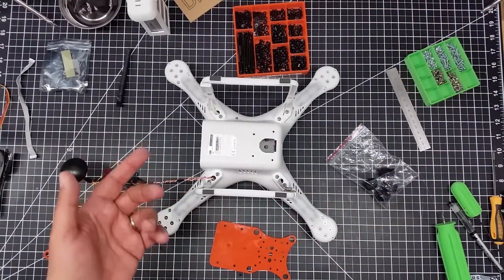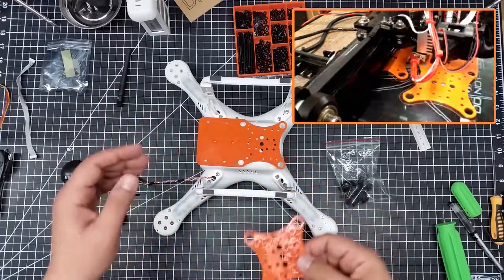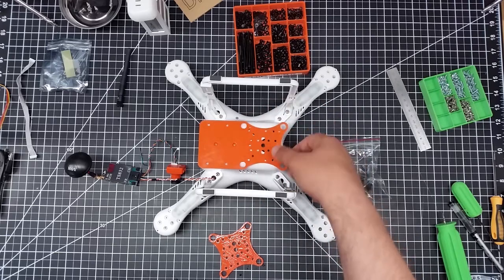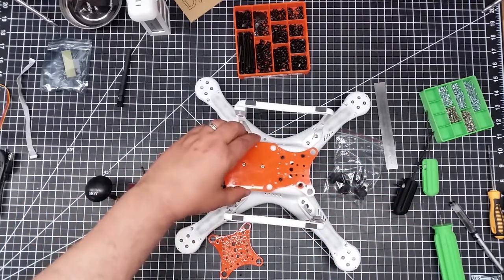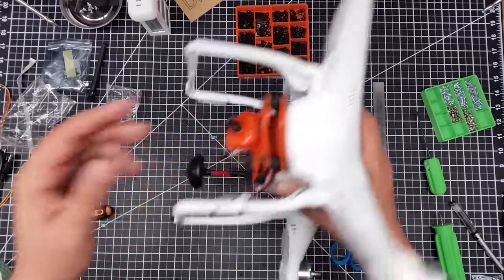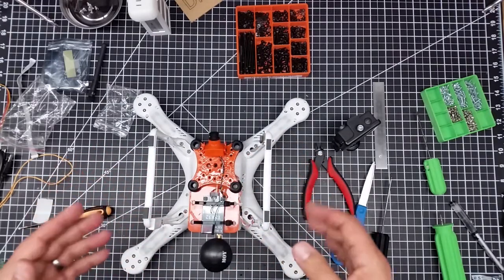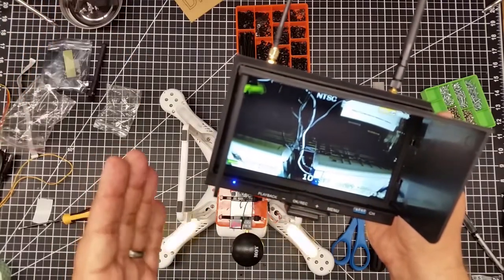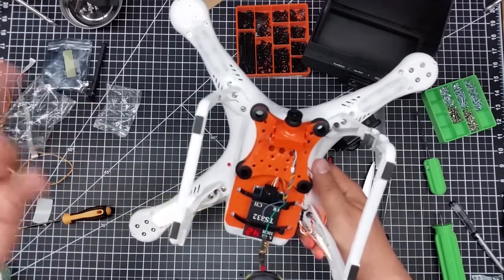Video Drone - 3D Printed FPV and Camera Mount for DJI Phantom 2!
for more information on this and many other projects! As in this episode, we will be 3D printing an FPV mount for the DJI Phantom 2 so we can mount a couple cameras on it!  This turned out very cool and look forward to flying it!

Also if your looking for a cheap price on Anti-Vibration balls, check out these as there are 40 counts for cheap as I am always losing them!

Skyzone SKY-700D 5.8GHz 32CH Diversity 7'' FPV Monitor DVR by GoolRC:

DJI Phantom P3-STANDARD Quadcopter Drone with 2.7K HD Video Camera:

DJI DJI-P3-Battery Intelligent Battery for Phantom 3 Drones (White):